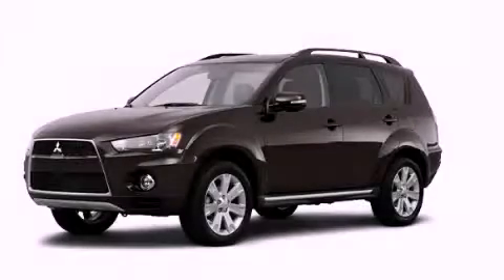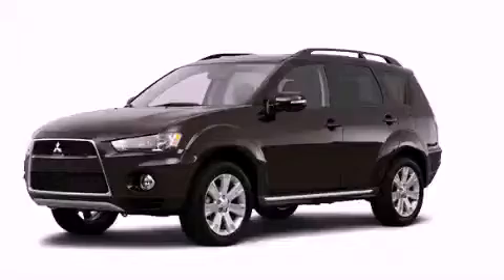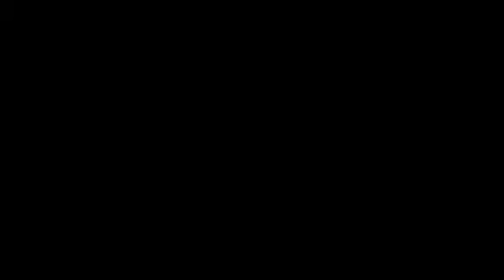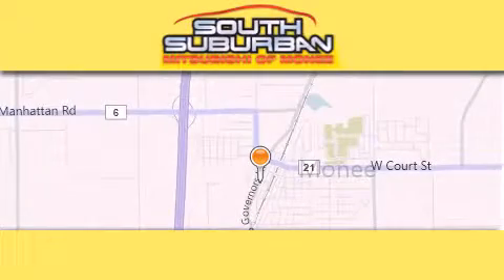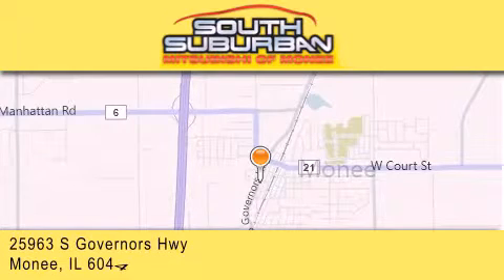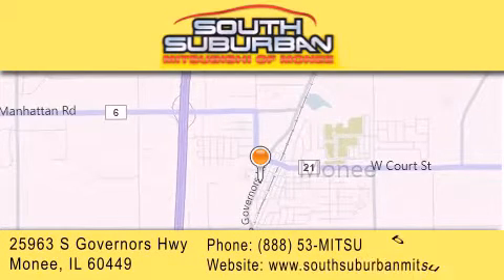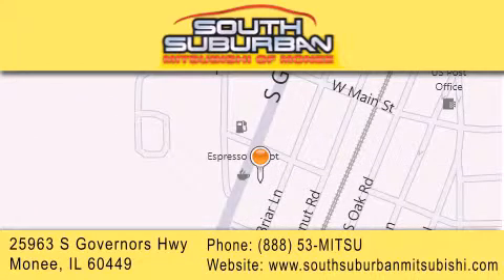2013 Mitsubishi Outlander Monee IL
Year : 2013
 Make : Mitsubishi
 Model : Outlander
 Engine : 2.4L
 Trans . : Variable
 Exterior : Quartz Brown Metallic
 Miles : 5

 Stock : 2916

 25963 S. Governors Hwy

 2013 Mitsubishi Outlander Monee IL